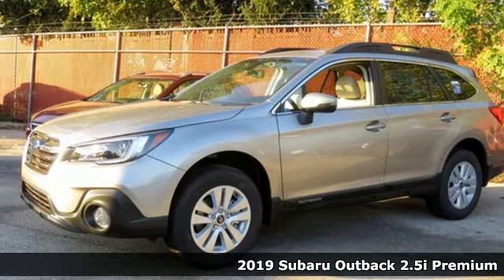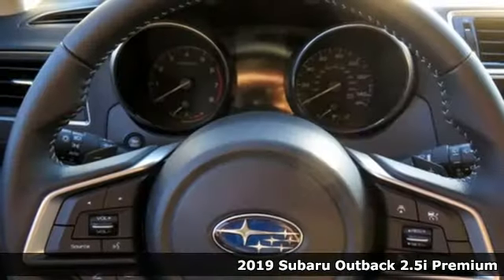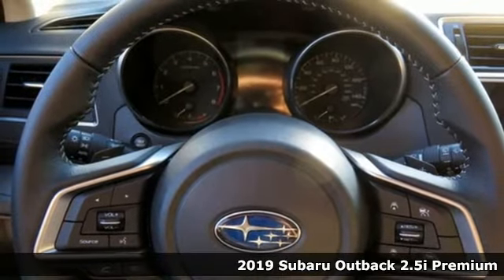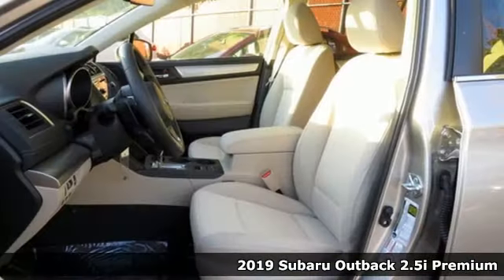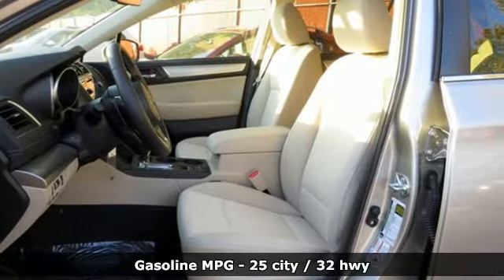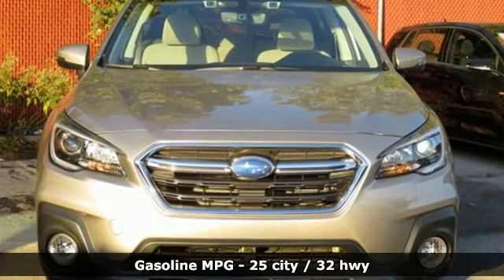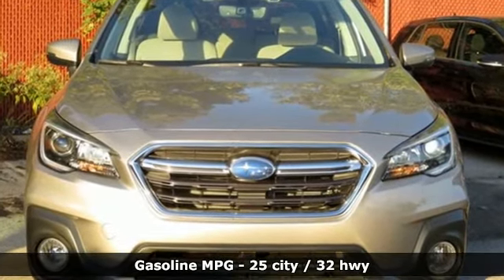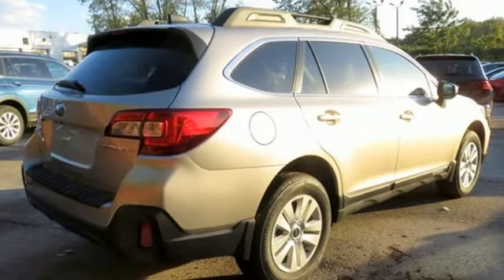New 2019 Subaru Outback Baltimore, MD 5S913613 - SOLD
Year: 2019
Make: Subaru
Model: Outback
Trim: 2.5i
Engine: 2.5L 4-Cylinder DOHC 16V
Transmission: CVT Lineartronic
Color: Gray
Interior: Ivory
Stock #: 5S913613
VIN: 4S4BSAHC5K3213613

Address:
6624 A Baltimore National Pike